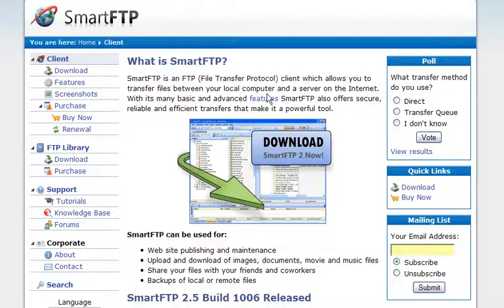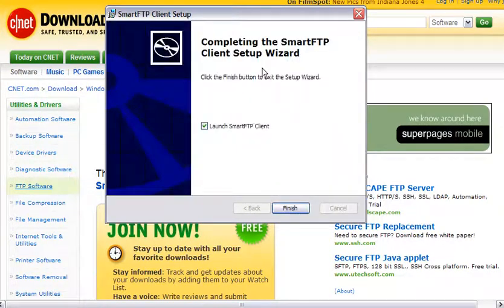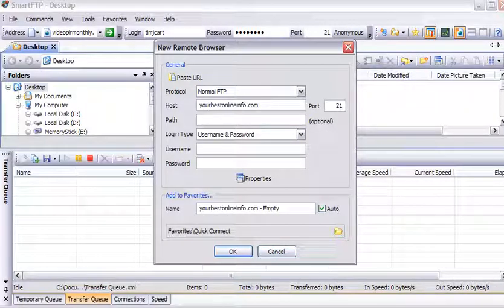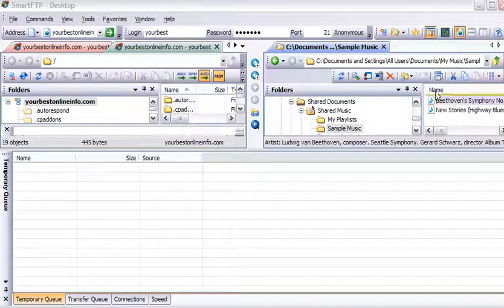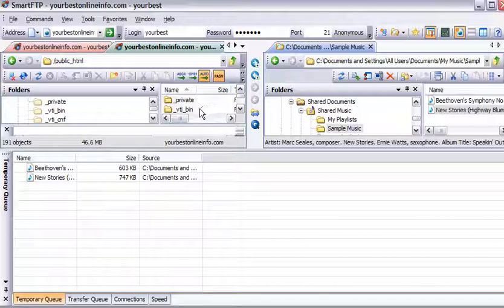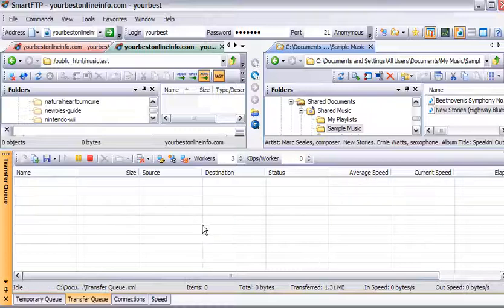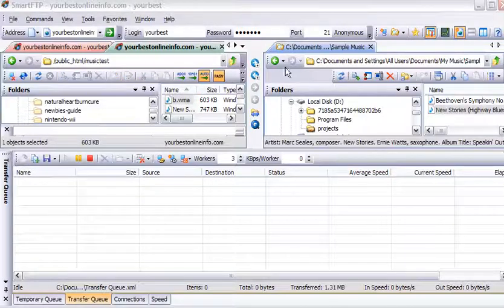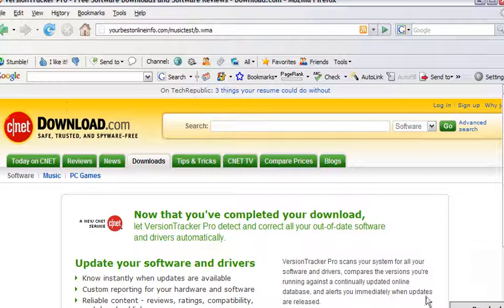How to upload files to your server